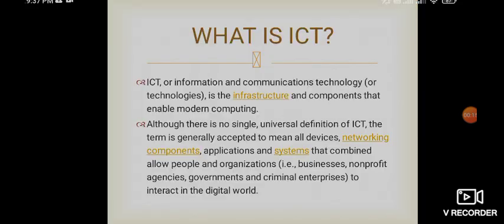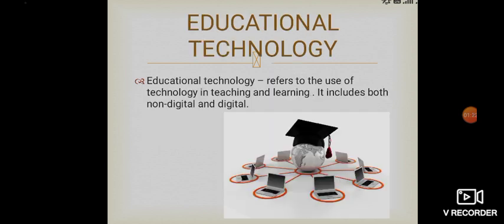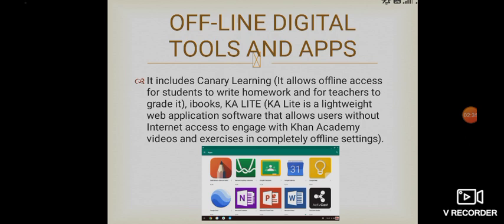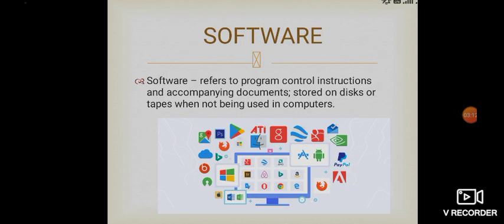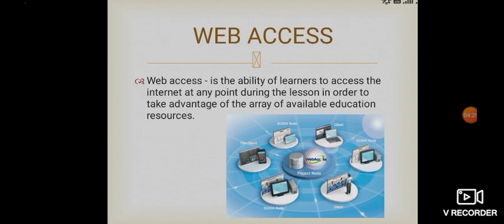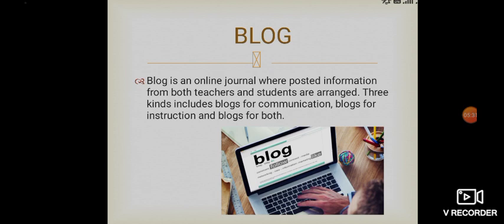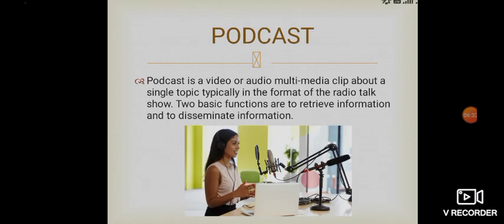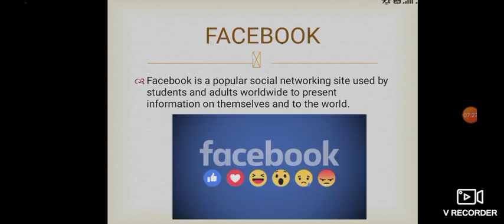MODULE 1 LESSON 2 - UNDERSTANDING THE BASIC CONCEPTS IN ICT